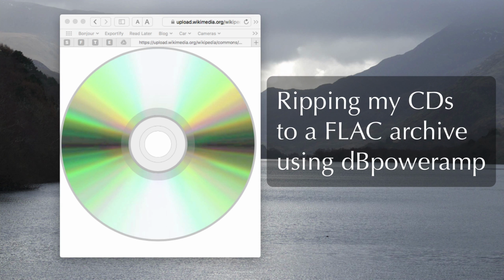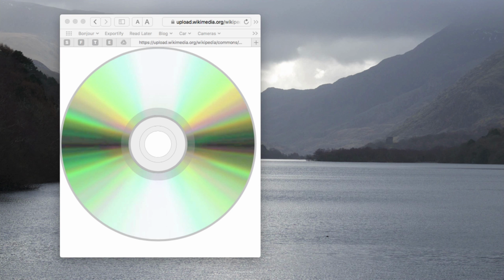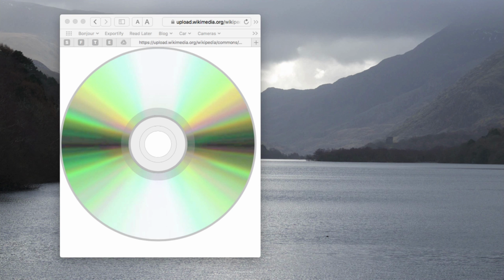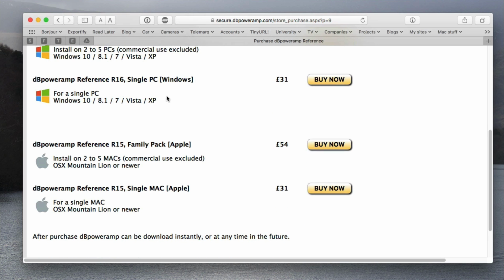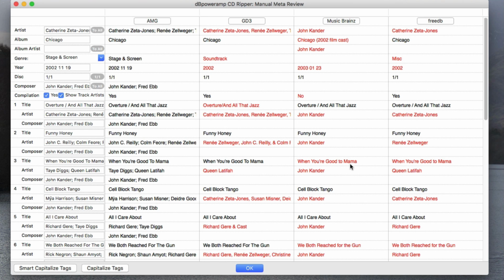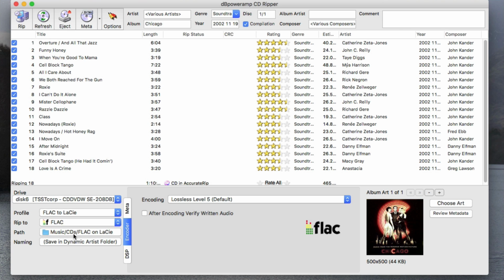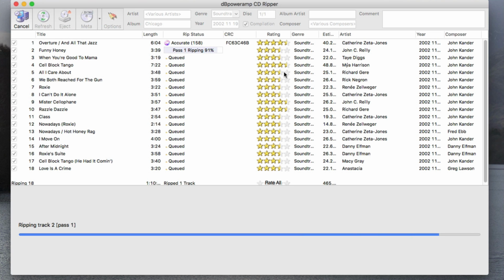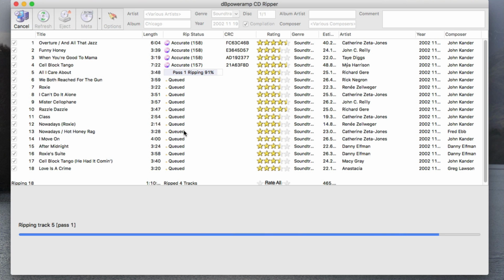Ripping my CDs to a FLAC archive using dBpoweramp